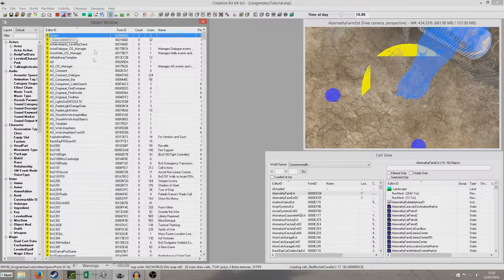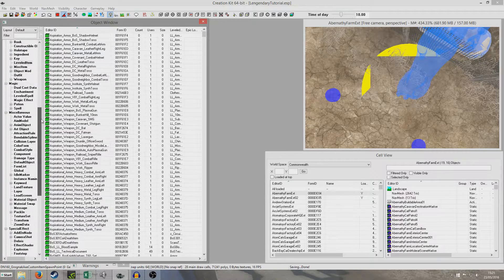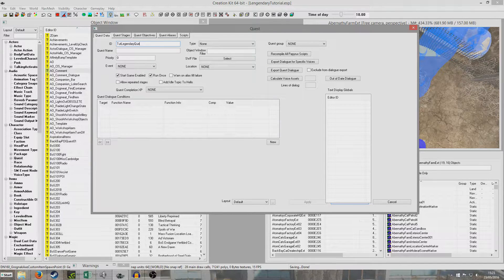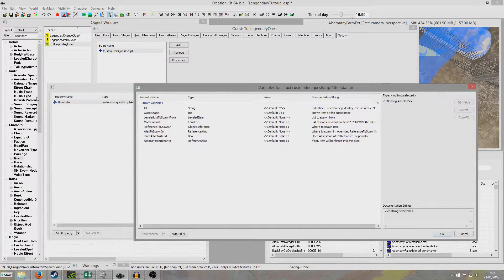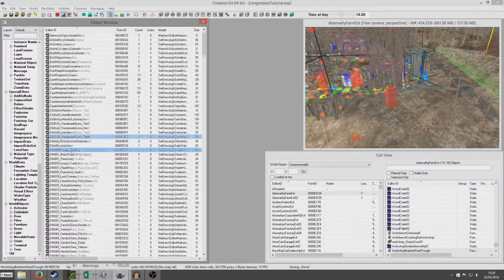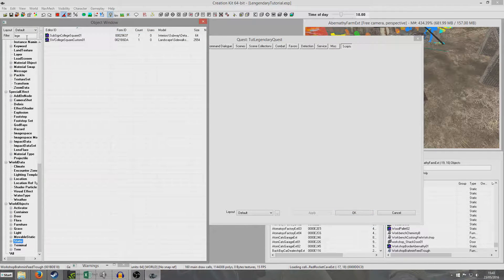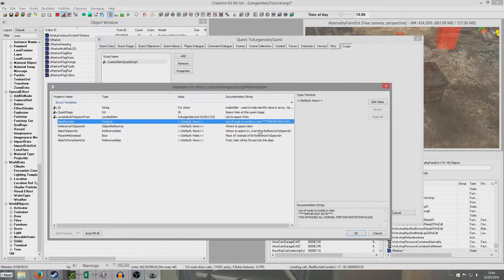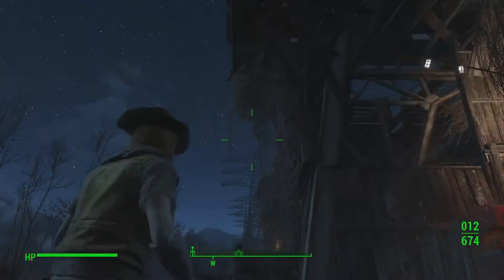Fallout 4 Creation Kit Tutorial - Unique Legendary Weapon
In this tutorial I demonstrate how to create a unique weapon with a legendary modification and how to place it either in a container or directly into the world.